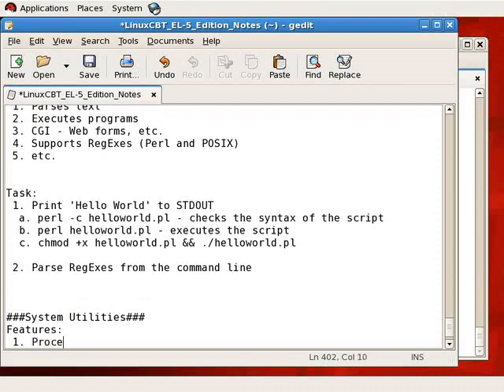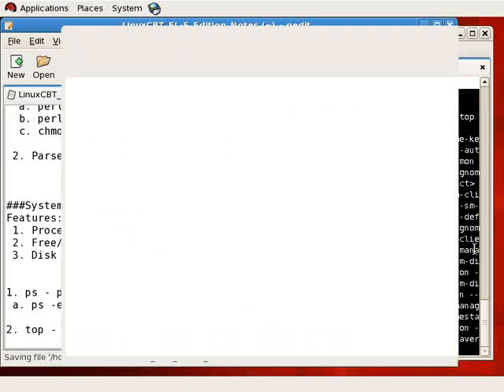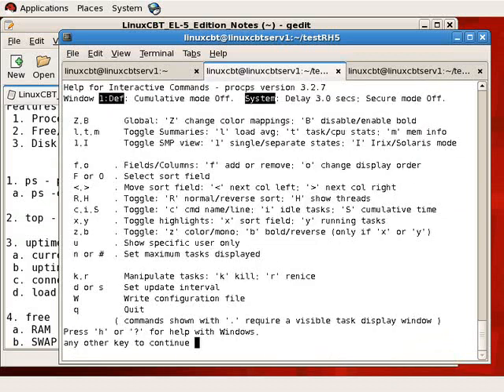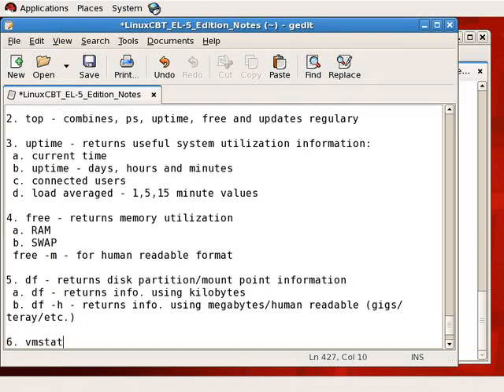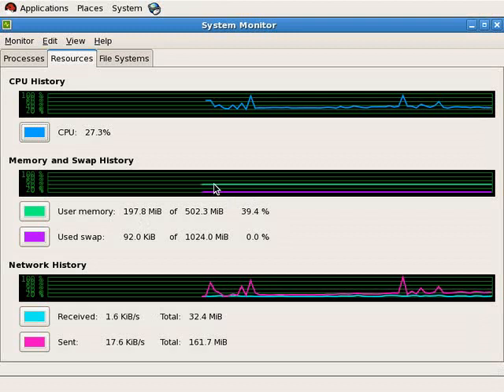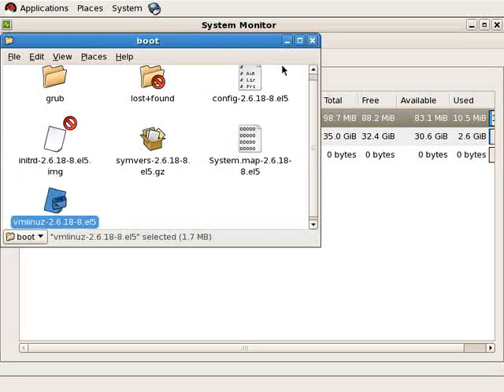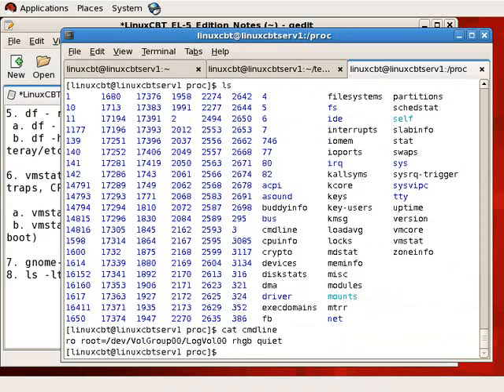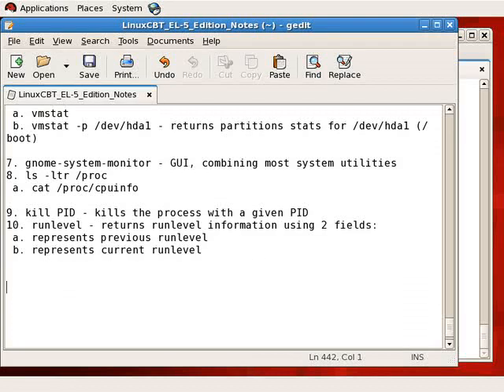021 System Utilites